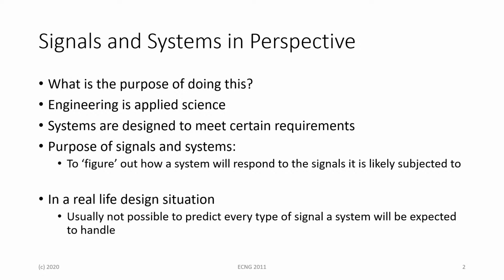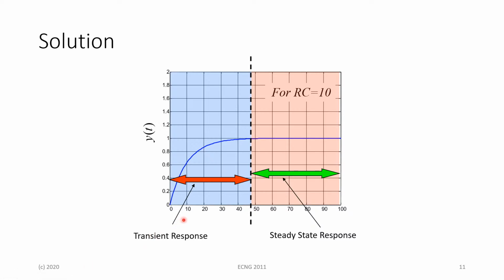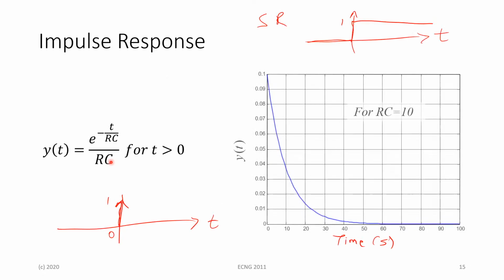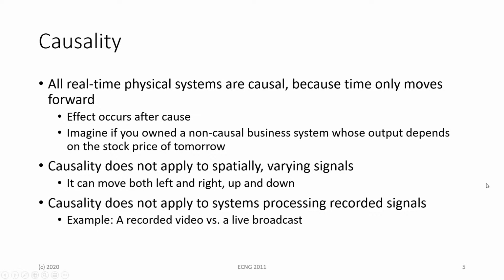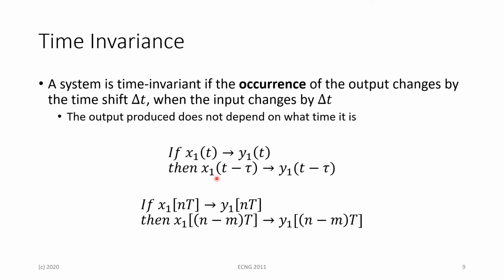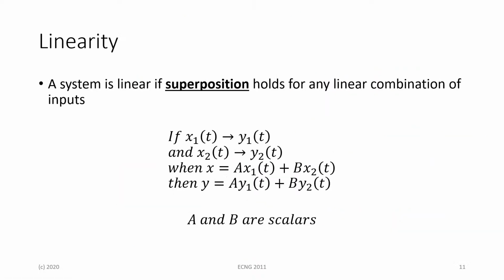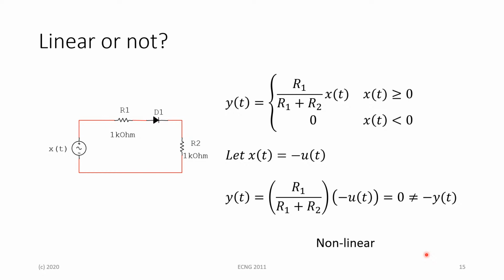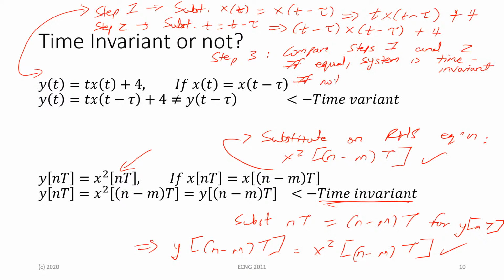SS Lectures 5 to 6 - Impulse Response, System Characteristics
The lectures for this video are listed below:

Lecture 5: Impulse Response
Lecture 6: System Characteristics

Update (23/09/2020): The revised lecture slides can be found on myELearning. Thanks to the participants who contributed with their valuable feedback.